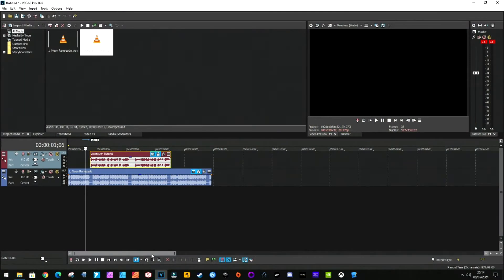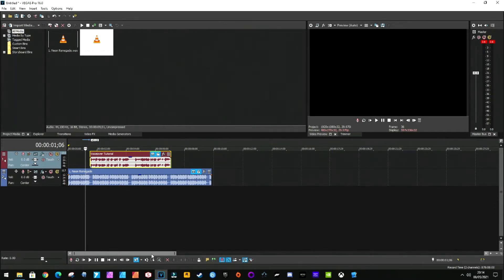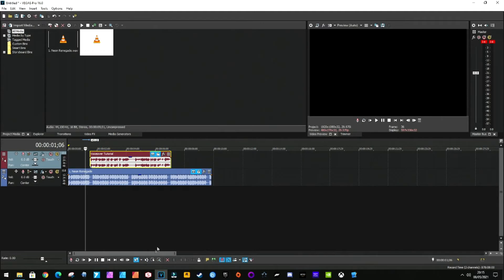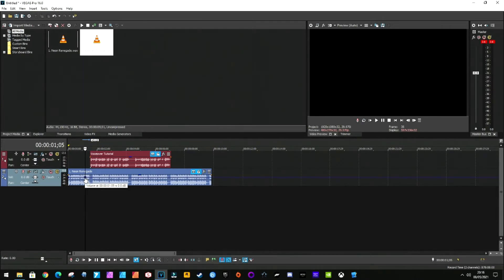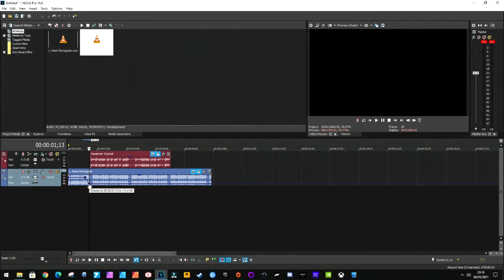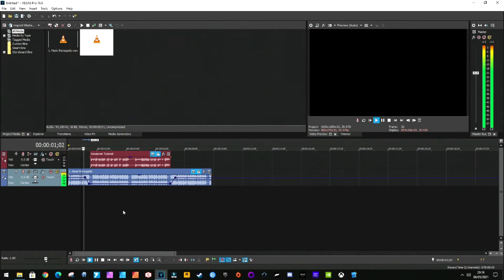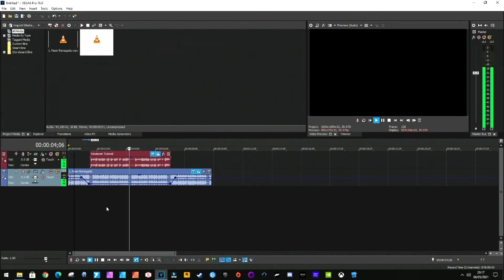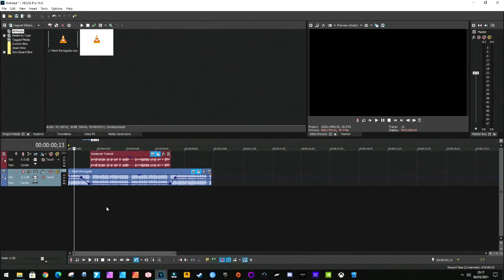Vegas Pro 16 - Audio Ducking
In this video I go through how to do simple audio ducking in Vegas Pro 16.